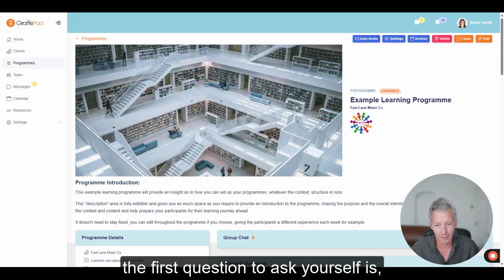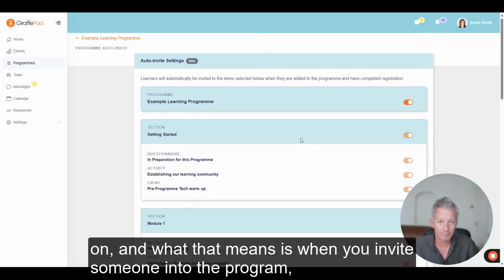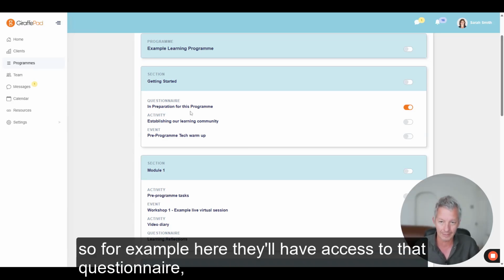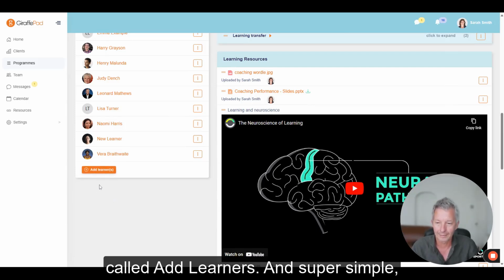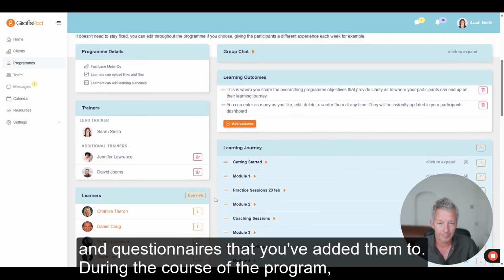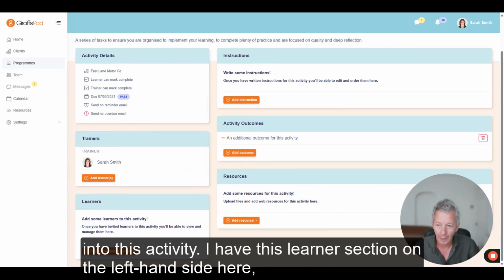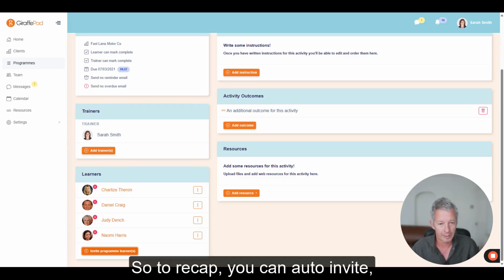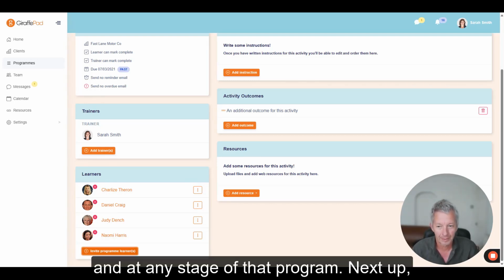GiraffePad Product Tour - 7: Inviting Learners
In this series of Product Tours we are creating brief overviews helping you navigate the main functionality in your GiraffePad account. In episode 7 we take a look at the flexible ways you can invite learners into your Programmes.